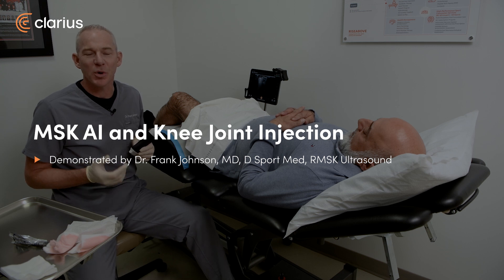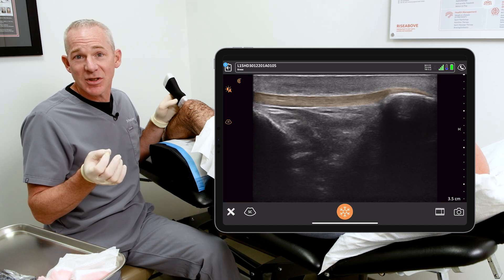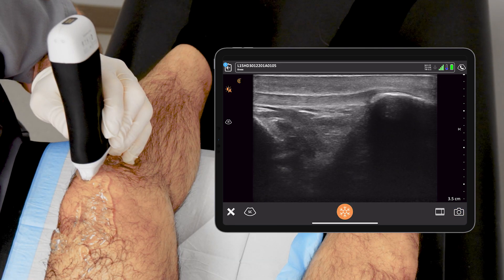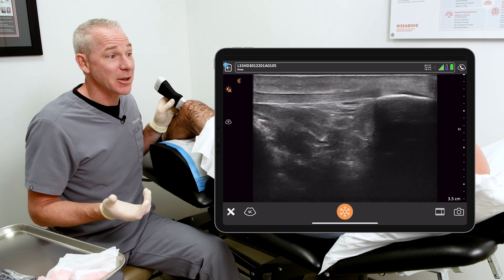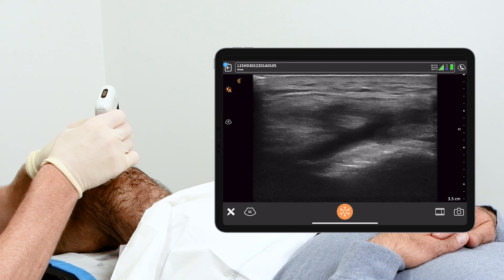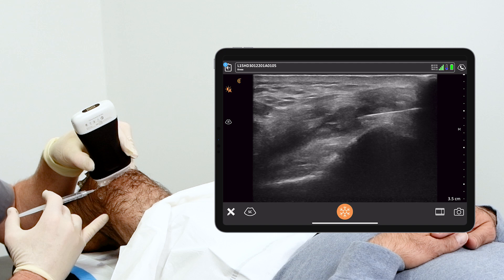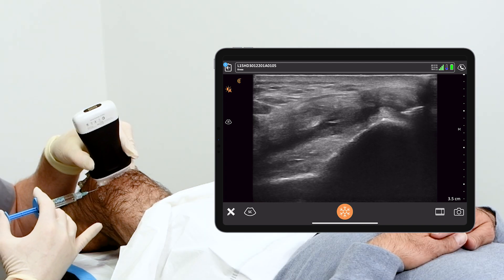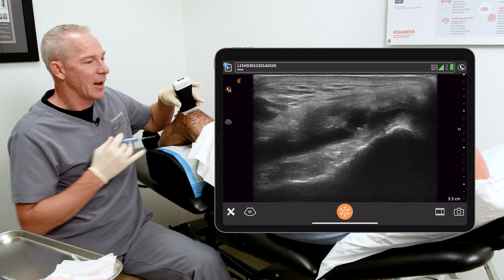MSK AI and Knee Joint Injection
In this video Dr. Johnson demonstrates MSK AI on the Clarius app, then proceeds to perform an in-plane HA injection into the knee joint of his patient with clear needle visualization.